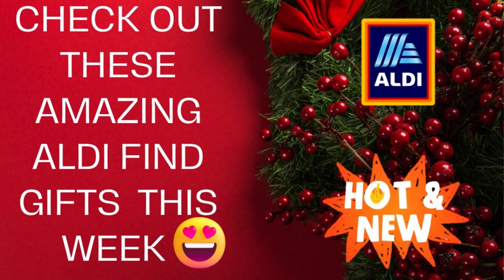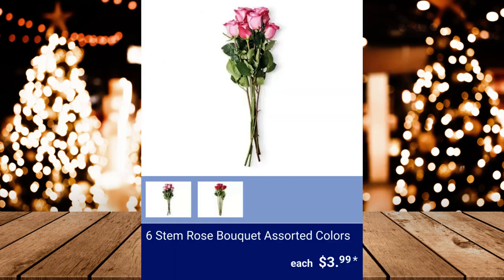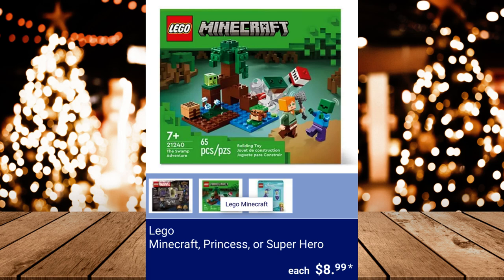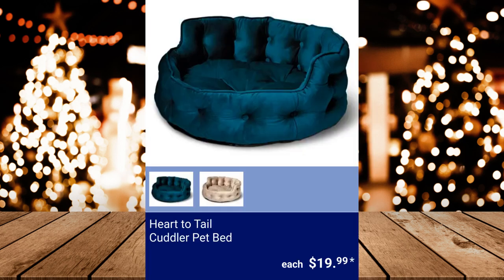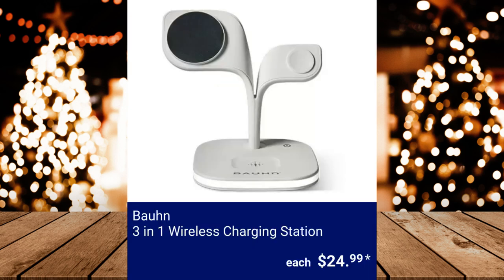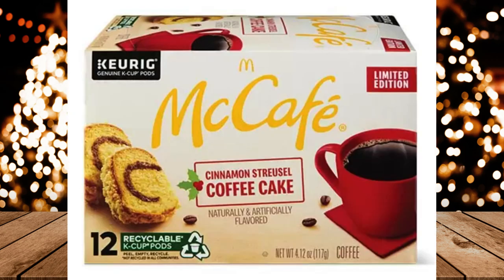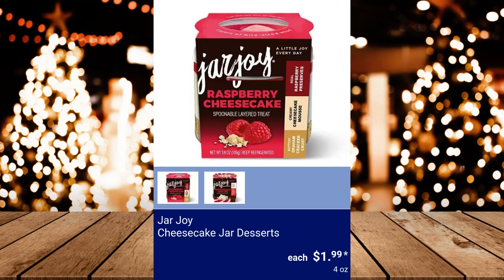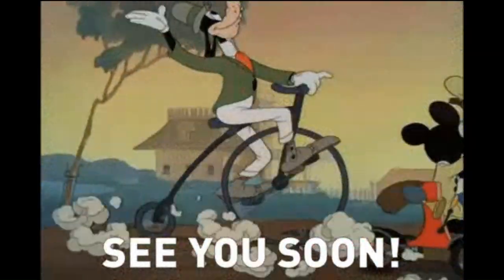ALDI - NEW ARRIVALS | ALDI FINDS 12/6-/2023-12/12/2023 😍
This week's Aldi Sneak Peak will feature some interesting Finds and this video will provide you with helpful information about the items, so you can determine if it's a good fit for your space and your wallet before heading to the store!